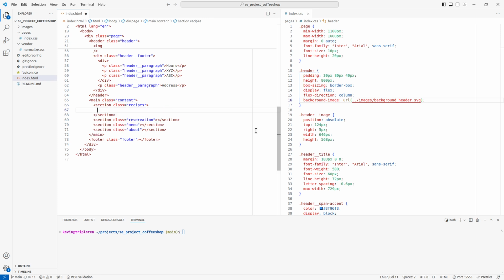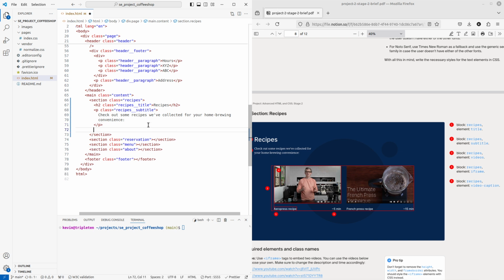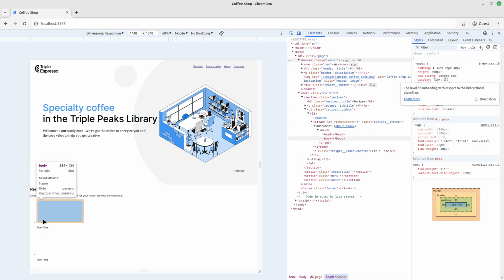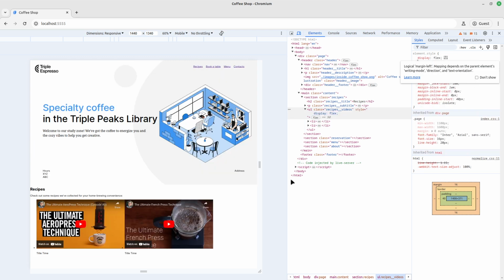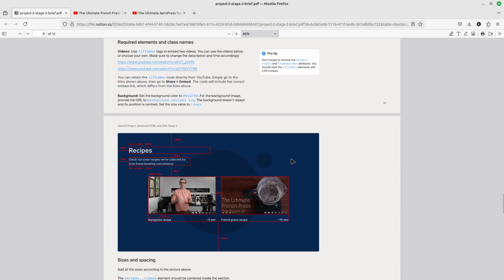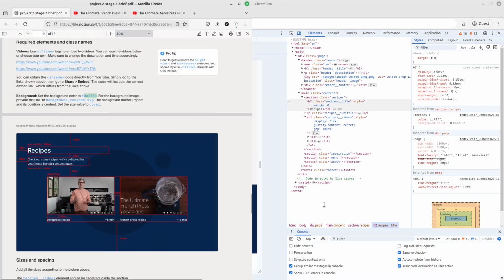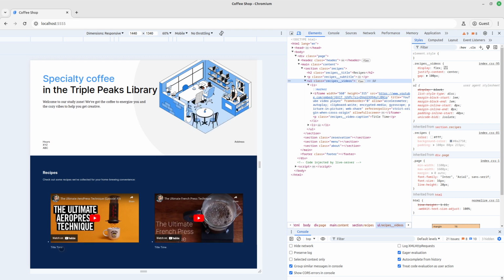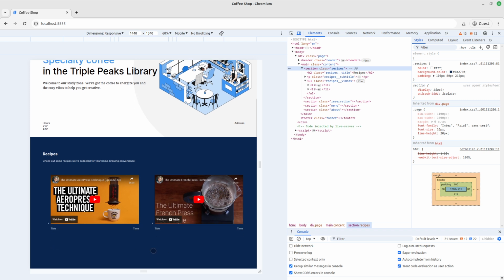Project 2 Stage 2 Part 4 - Recipes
In this video a value of 100px is used for the gap between the iframes. According to the brief this should be 40px.